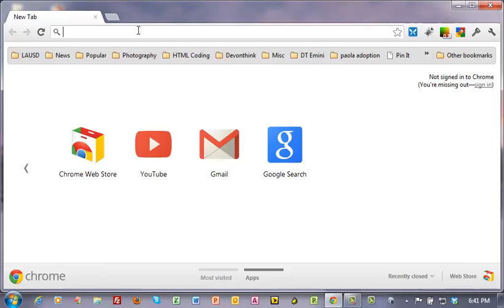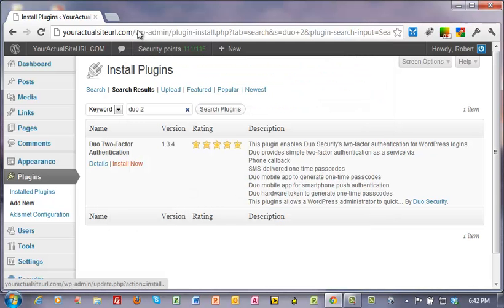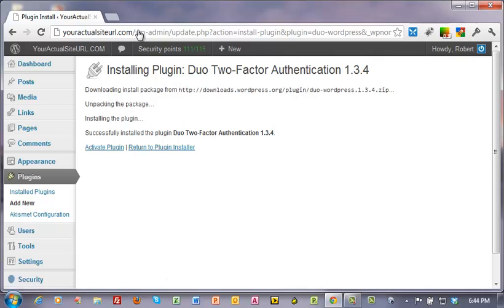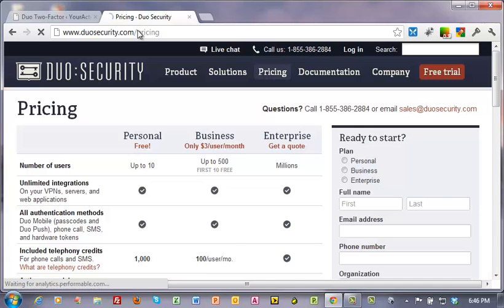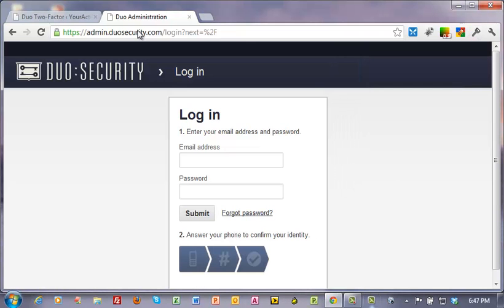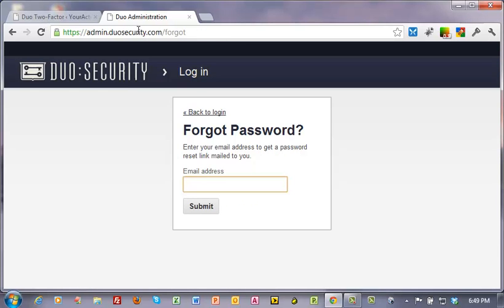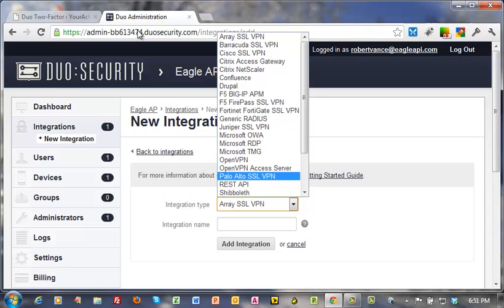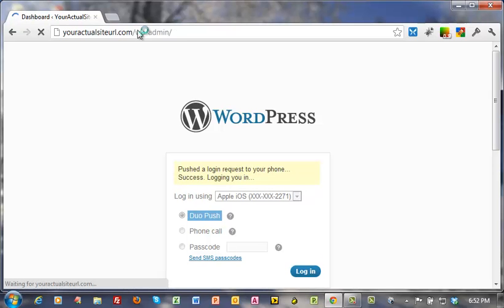Wordpress Security | Duo 2 Factor Authenticator Plugin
- Wordpress Security is an important but often overlooked aspect of blogging. This video shows you something you can do to improve your Wordpress Blogs Security. Overview of the installation of the Duo 2 Factor Authenticator Plugin for Wordpress sites.